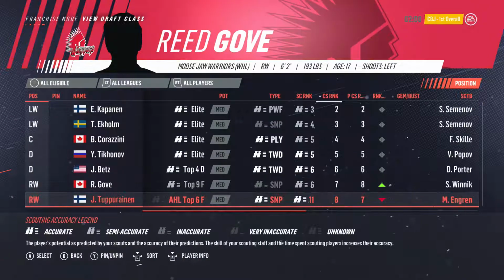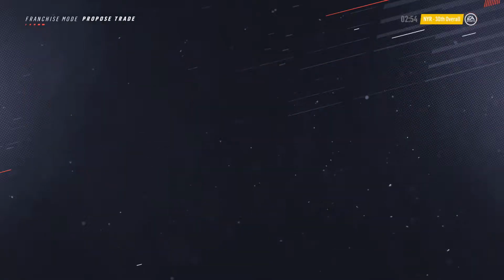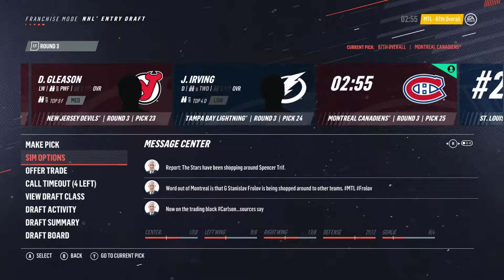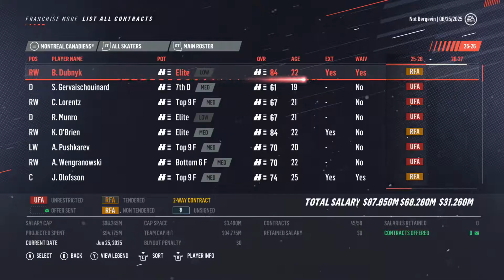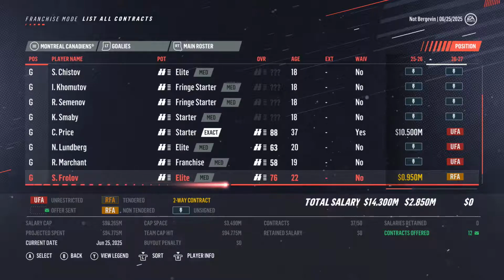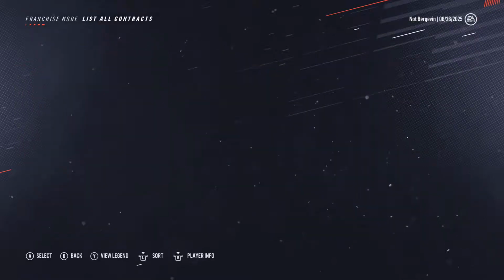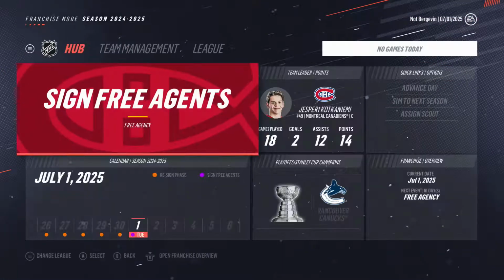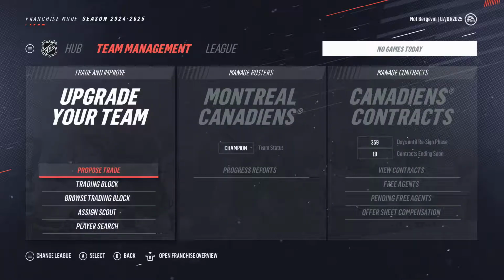NHL 19 Franchise Mode - Montreal Canadiens Ep. 41 - "DRAFT DAY + SALARY CAP PROBLEMS!!"